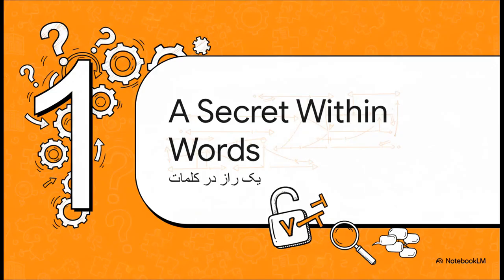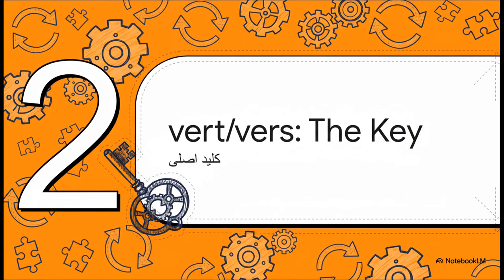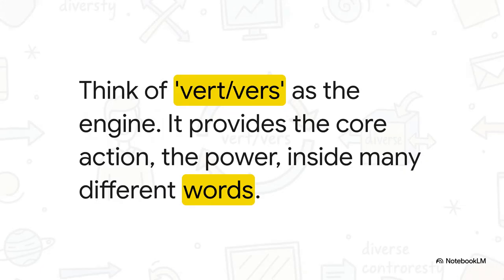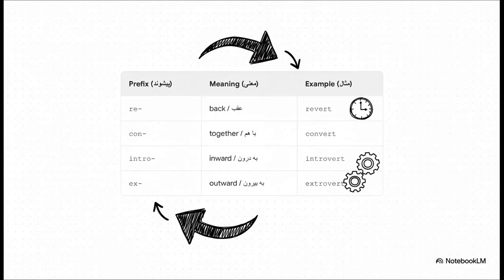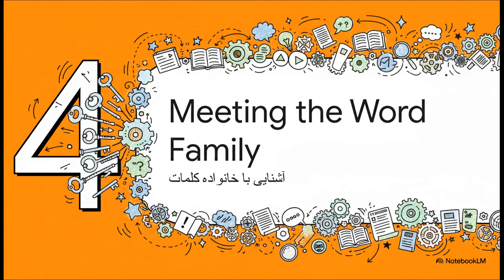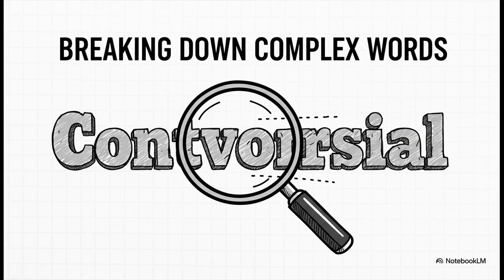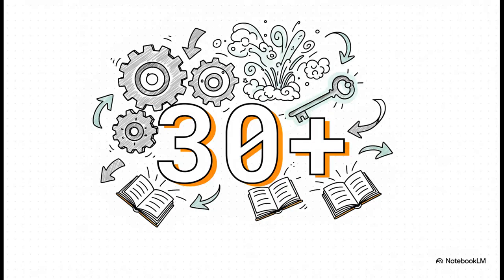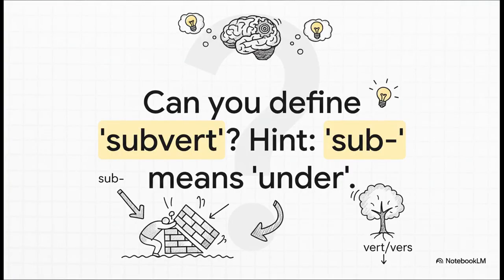etymology root vert and vers